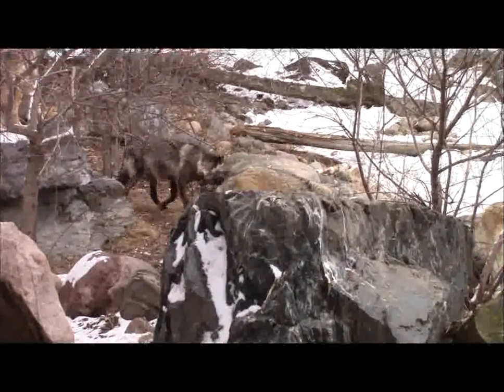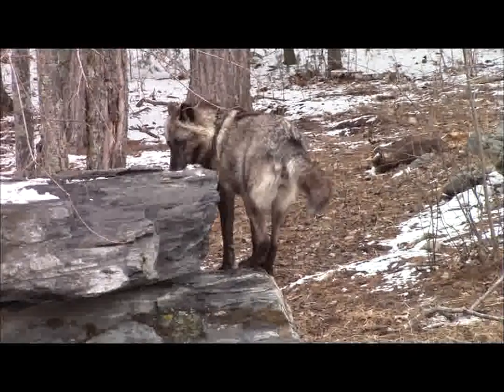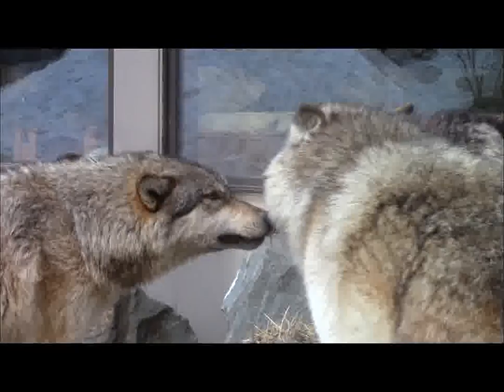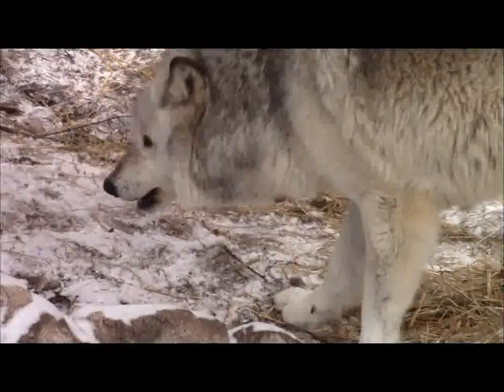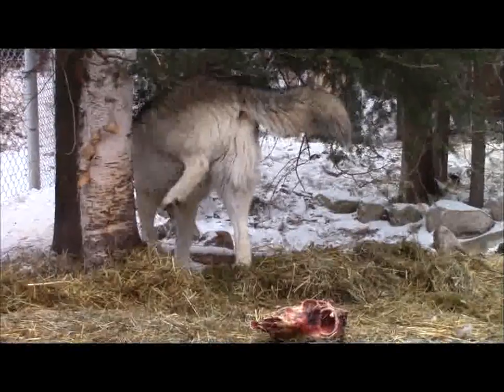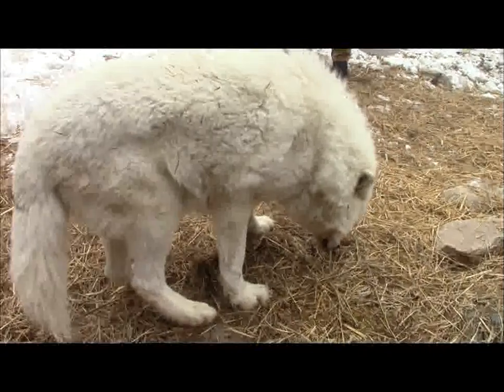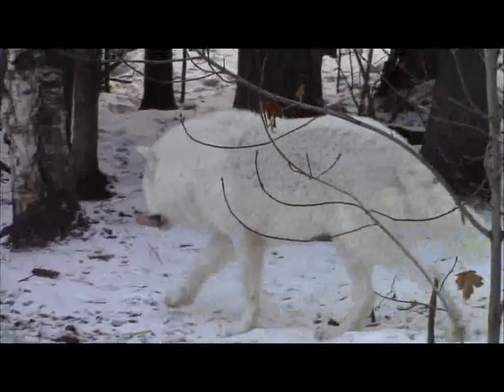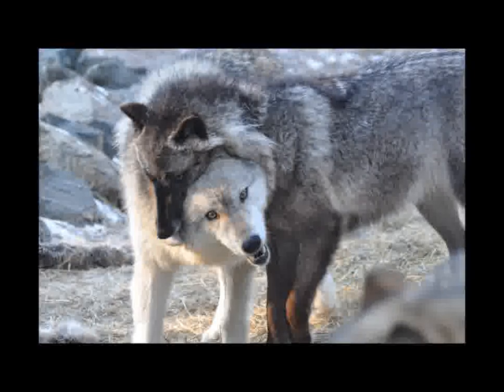WC Video - 18 April 2014 - Spring Cleaning